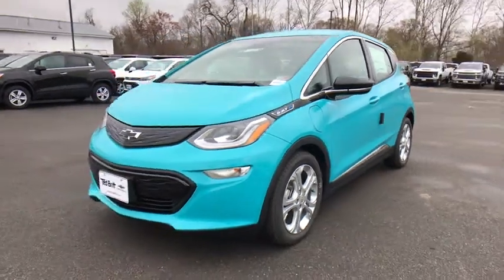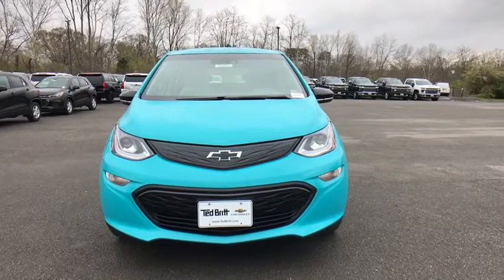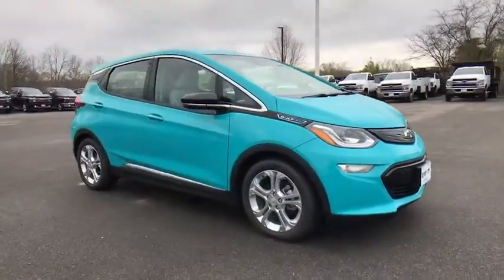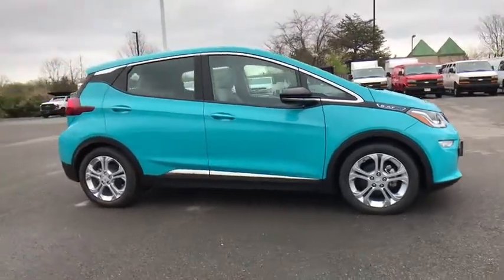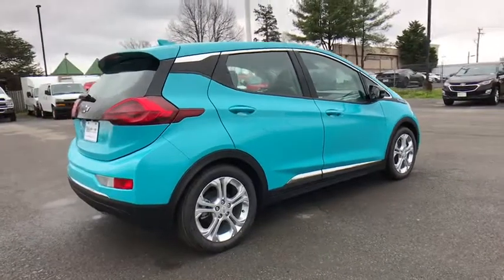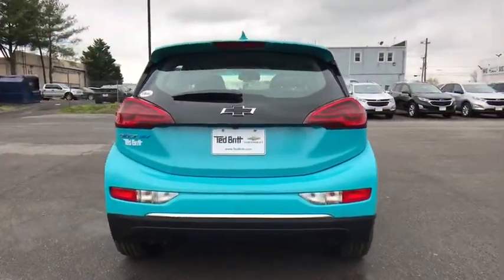2020 Chevrolet Bolt_EV Sterling, Leesburg, Vienna, Chantilly, Fairfax, VA T05084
New 2020 Chevrolet Bolt_EV available in Sterling, Virginia at Ted Britt Chevrolet. Servicing the Leesburg, Vienna, Chantilly, Fairfax, VA area.

2020 Chevrolet Bolt EV LTbrbrPriced below KBB Fair Purchase Price!br127/108 City/Highway MPG Please contact the dealer for additional factory rebates that may be available that could reduce your price further. TB4L prices include current factory rebates and incentives and require financing through Ted Britt preferred lenders and are therefore subject to credit approval. We make every effort to provide accurate information but please verify options and price before purchasing.  Dealer Discount Available to Everyone.  All vehicles are subject to prior sale. All prices are internet prices only. All financing is subject to approved credit. All vehicle prices exclude freight (BoltEV ($875) Impala ($875) Malibu ($875) Sonic ($875) Spark ($875) Camaro ($995) Trax ($995) Colorado ($1095) Corvette ($1095) LCF ($1125) Blazer ($1195) Equinox ($1195) Traverse ($1195) Suburban ($1295) Tahoe ($1295) Silverado ($1595)) tax tags registration dealer processing fee of $799 and includes: $1500 - GM Lease Loyalty Purchase Program. Exp. 04/07/2020 $8500 - GM Consumer Cash Program . Exp. 04/07/2020